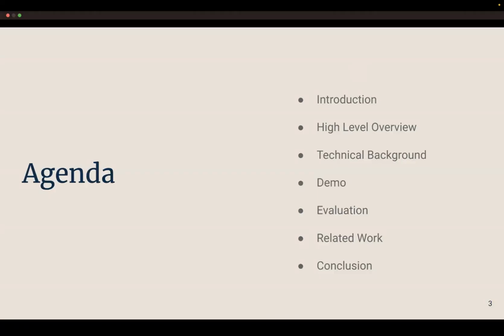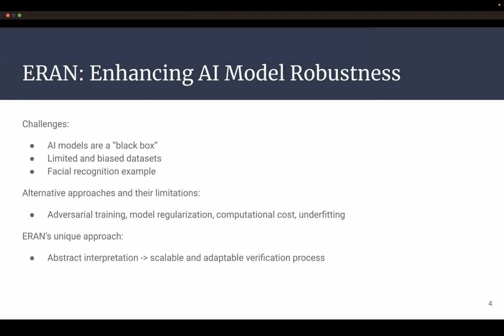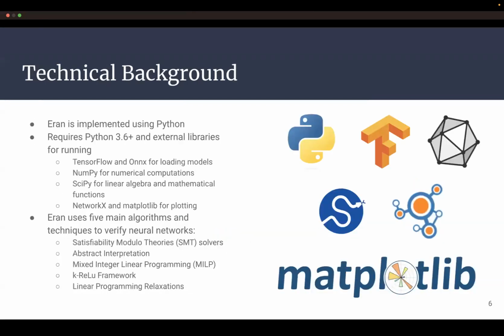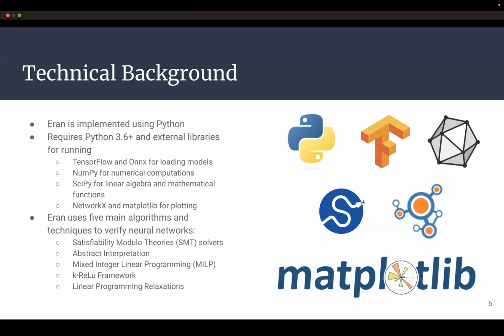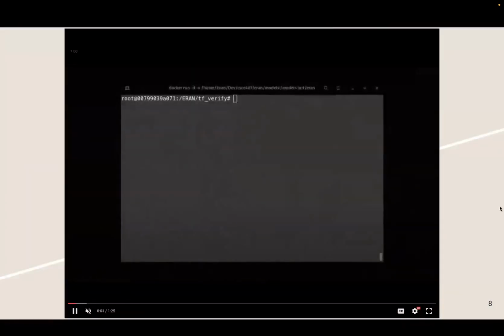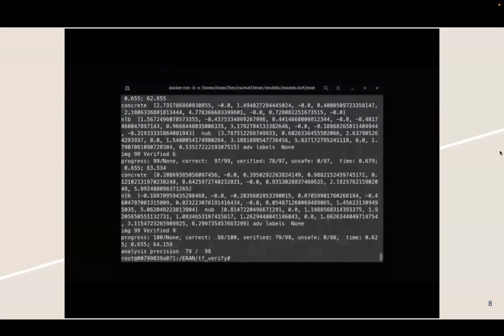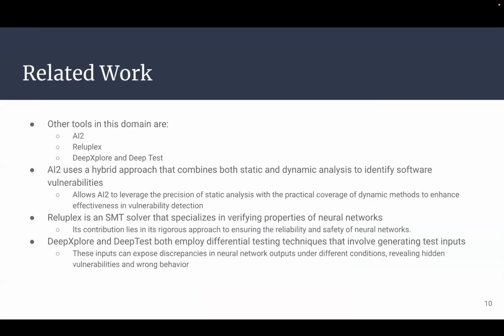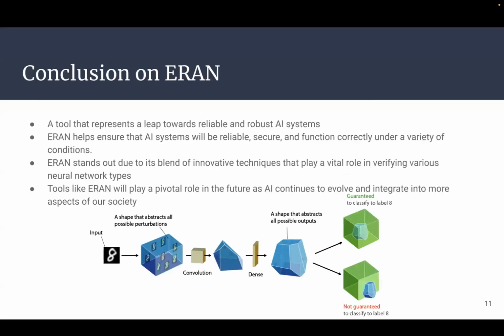ERAN Project Presentation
School project on ERAN the AI verification framework.